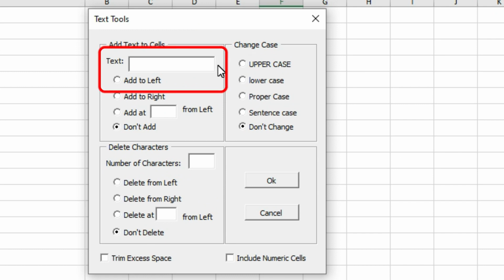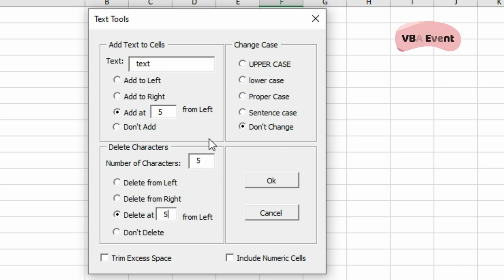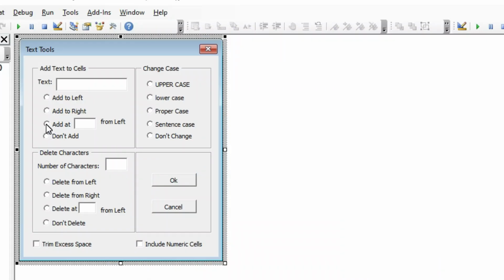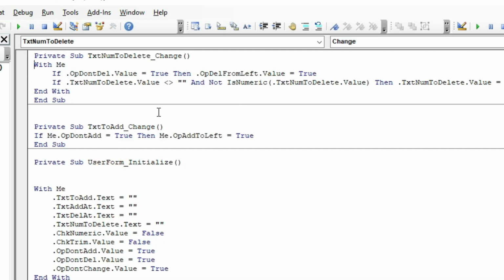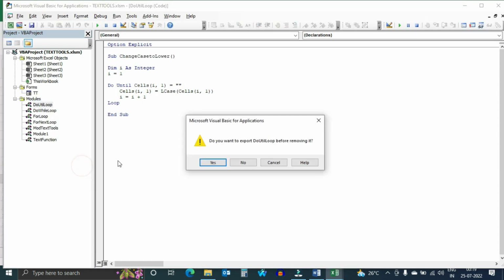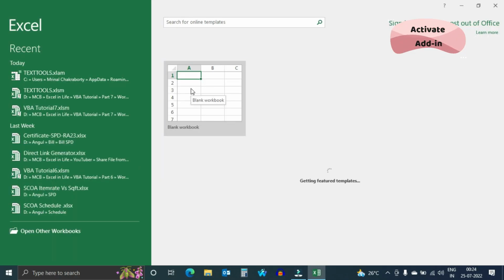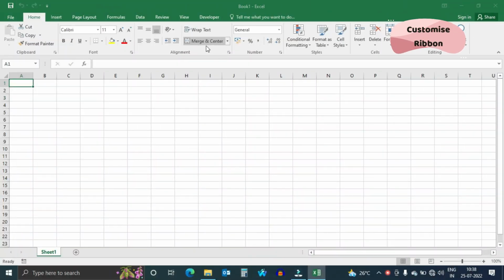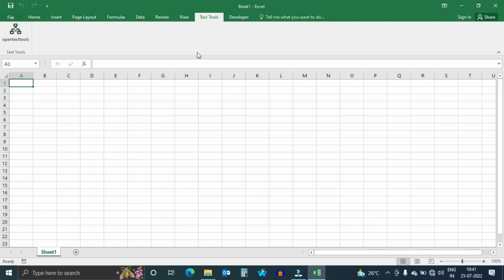VBA Tutorial | VBA Event | Add-in | Ribbon | TextTools Software | E07 | Excel in Life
This is 7th and final Episode of the VBA tutorial series.  In this episode of Excel VBA, we have completed the development of TextTools Software. We have shown, how to make add-in and use the same in regular use. Step by step shown how to start software using shortcut key as well as Ribbon Tab. In this final episode, you will get the Add-in for your download and use, absolutely free.  Use this TextTools to change cases, add, and delete text in a series of excel text in one go.

DOWNLOAD WORKBOOK :
Sharing Shortly

Timestamps:
00:00 Introduction
00:52 How to write VBA Event code
04:35 How to assign short-cut key to a Macro
05:04 How to make Add-in
05:16 How to Activate Add-in
06:05 How to Customise Ribbon Tab

Queries Resolved:
vba and macros for beginners,
vba code in excel,vba code in excel tutorial,vba beginner,excel vba,excel vba tutorial,excel vba tutorial for beginners,excel vba programming,excel vba programming course,
excel vba and macros,
excel vba application,
excel vba and macros tutorial,
ms excel vba programming,
vba programming
learn excel vba for free today
excel macros vba tutorial
excel vba arrays
vba lookup
vba beginner tutorial
free excel vba course
vba expert tutorial
vba in excel
vba trong excel
vba properties
vba find next
vba advanced tutorial
excel vba tutorials
excel vba basics
excel vba - create functions
excel vba tips and tricks
excel vba range object
excel vba beginner tutorial
excel vba introduction